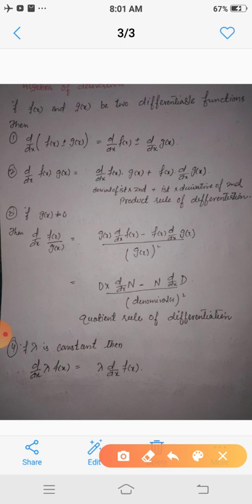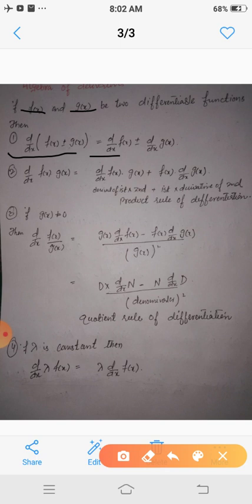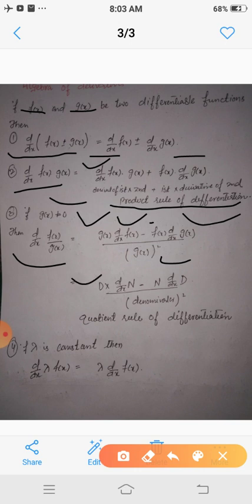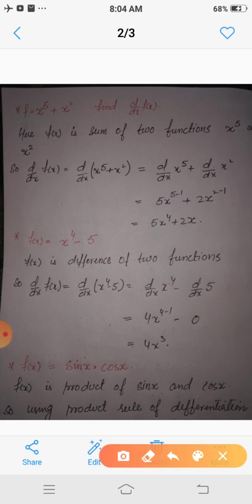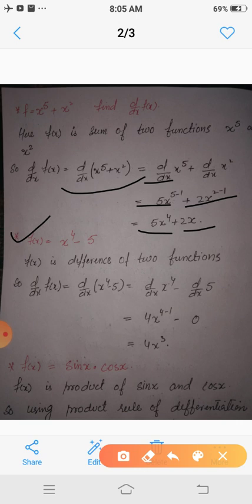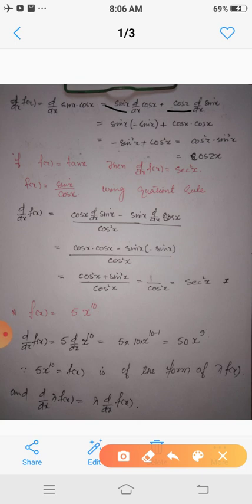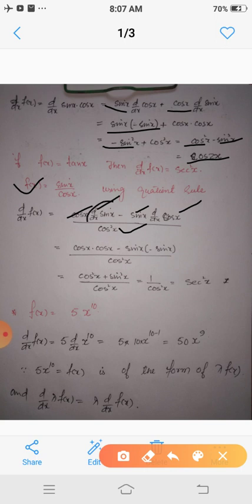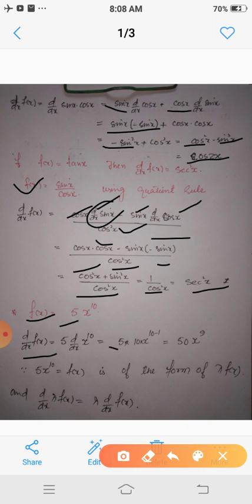Algebra of derivative 11th